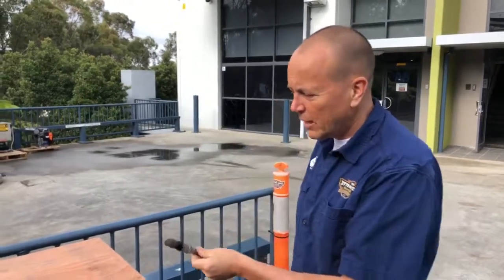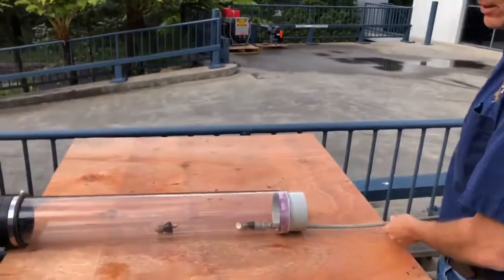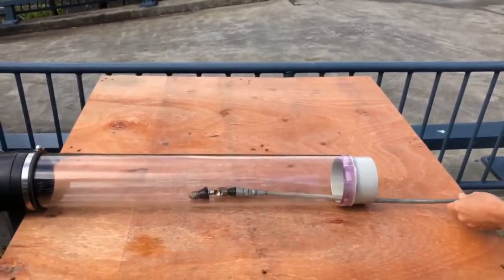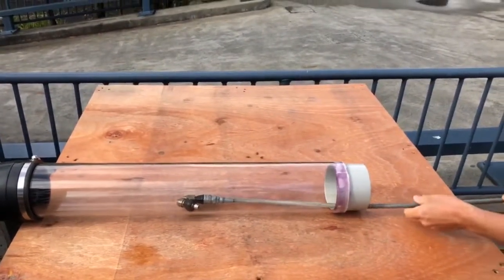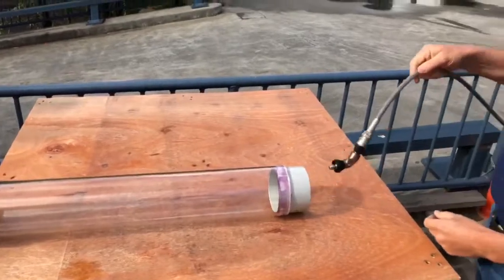Rare Earth Magnet Nozzle Retriever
Have you ever lost a nozzle down the drain?
Try using one of these Rare Earth Magnet Nozzle Retriever Discs.
Snap it onto your nozzle and slide it down the drain!